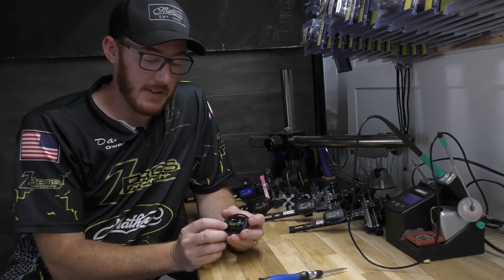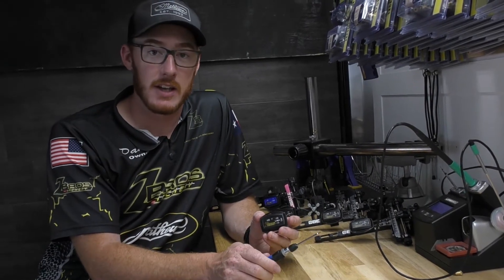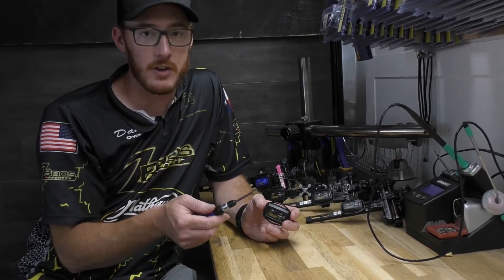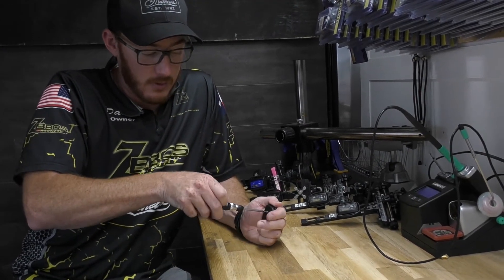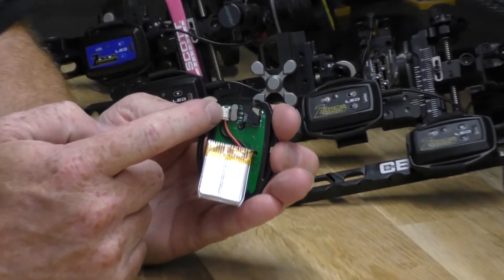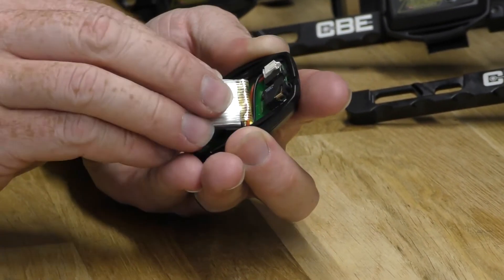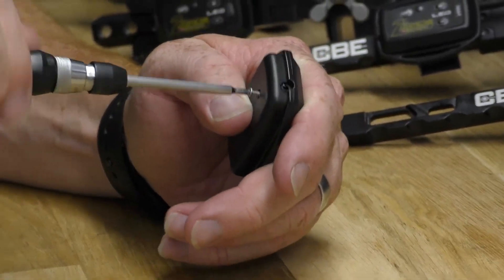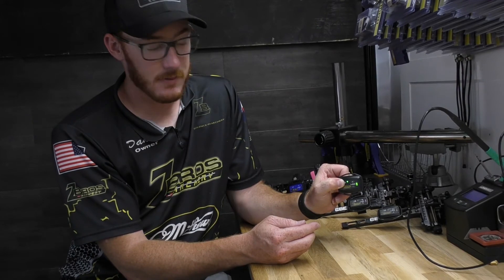Battery Myths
Explaining Myths involving the battery.